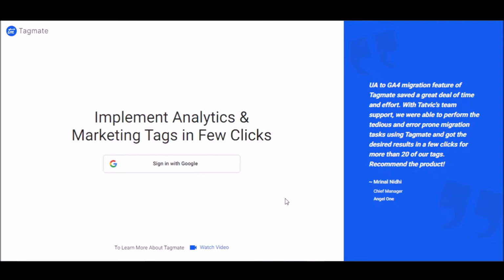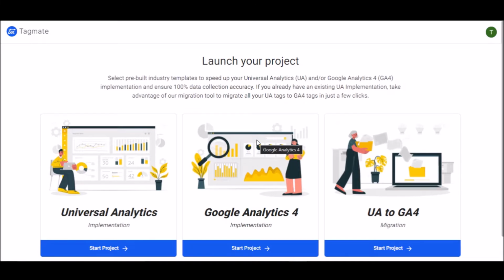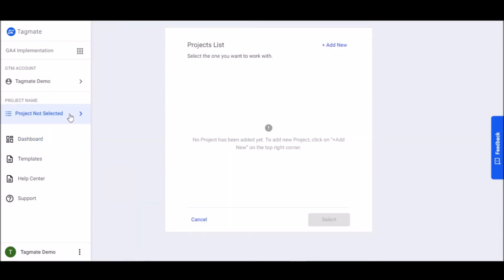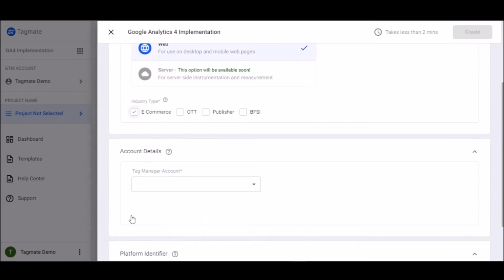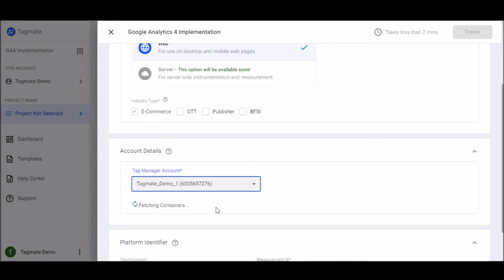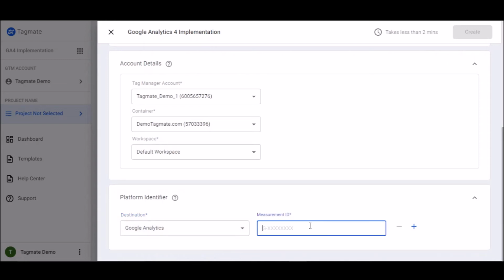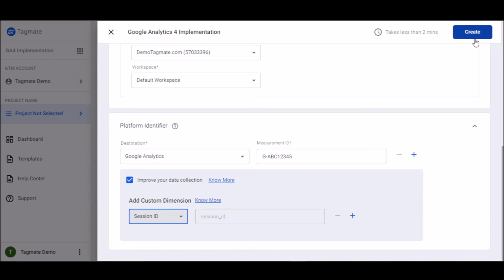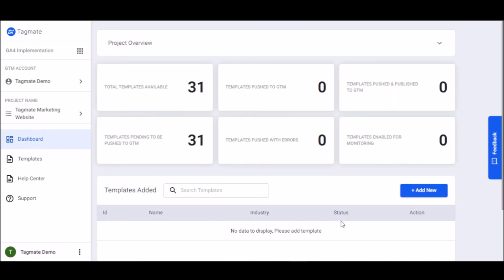Tagmate Tutorials - How To Setup a GA4 Implementation Project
This tutorial video will help you in creating a project under GA4 Implementation on Tagmate. All the basics and mandatory steps are being shown in this video in a detailed manner.